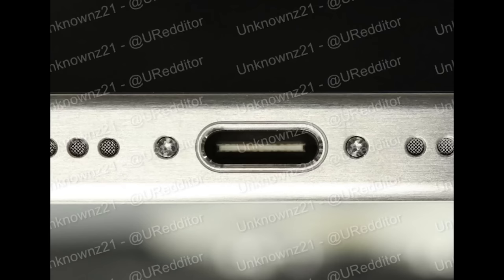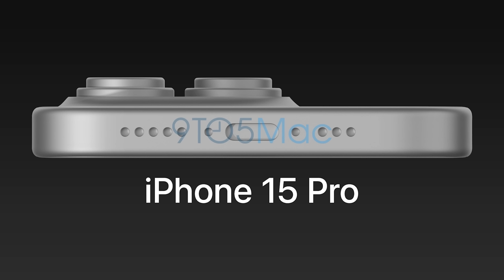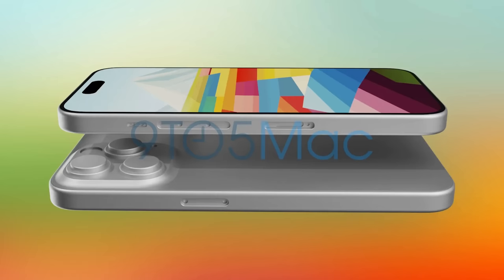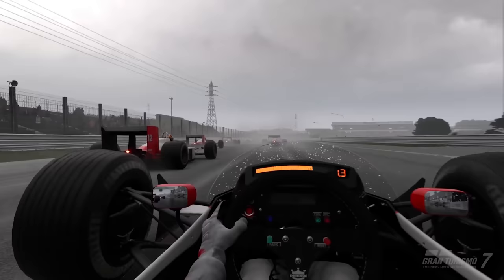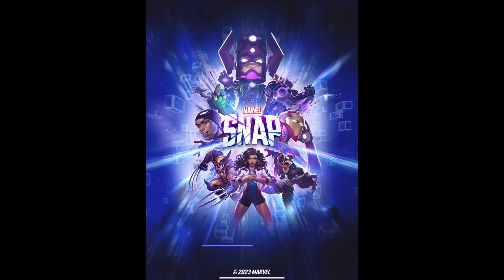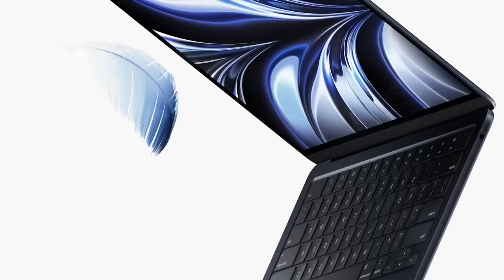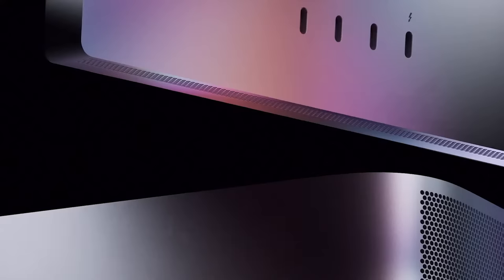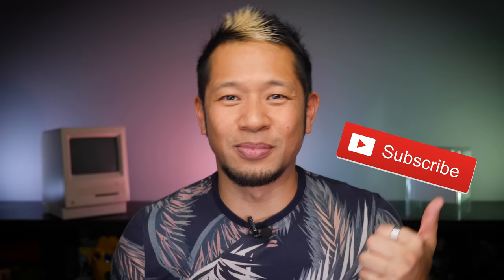iPhone 15 Pro: New Photo & Render Leaks!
It may be early but we're getting our first solid leaks of the new iPhone 15 Pro with a photo and renders and some of its details. Plus, What to expect from Apple this Spring!